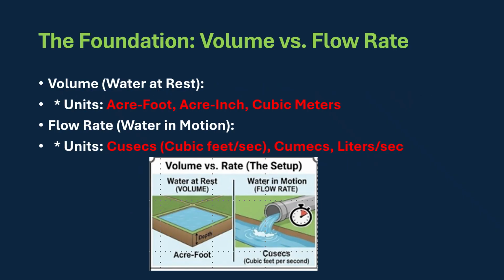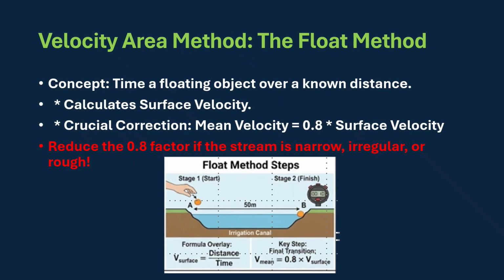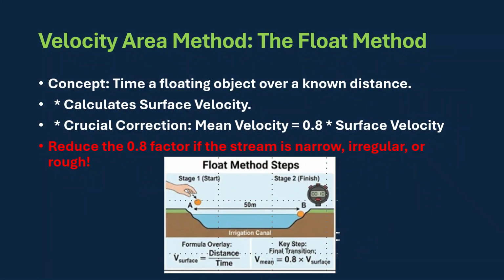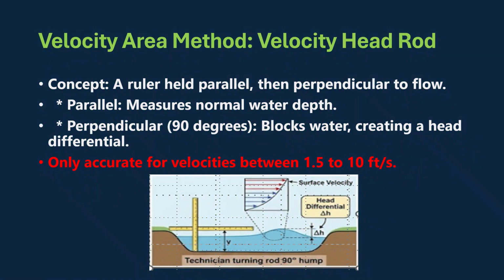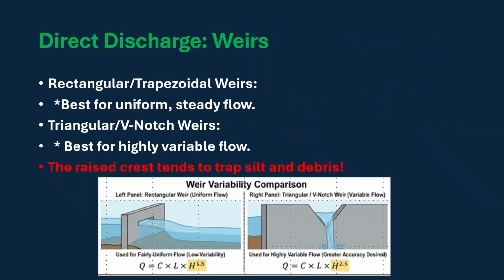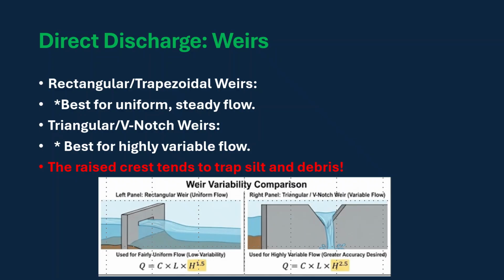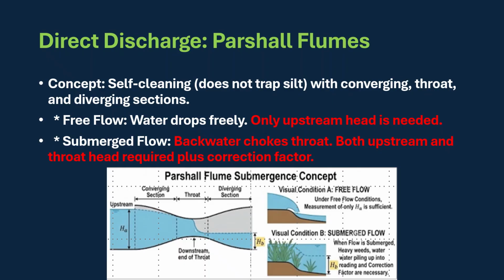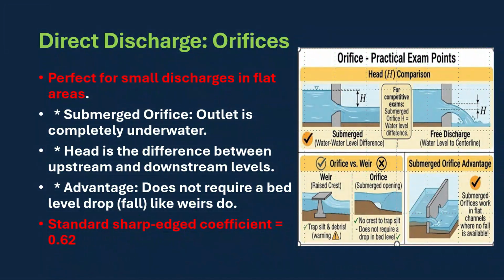Measurement of Irrigation Water: Velocity Area & Direct Discharge Methods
Welcome to Agronomy Decoded!
In today's lecture, breaks down one of the most critical and highly tested topics for agricultural competitive exams: The Measurement of Irrigation Water. Whether you are struggling with the differences between velocity-area methods or trying to memorize the specific use cases for direct discharge structures, this video has you covered. We decode the complex formulas, explain the real-world field applications and highlight the exact "traps" examiners use to test your knowledge.